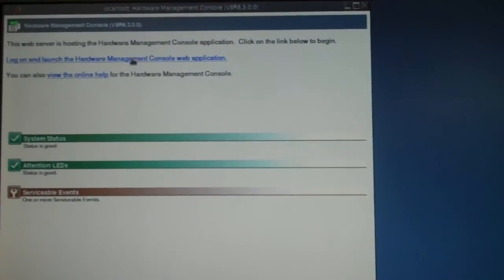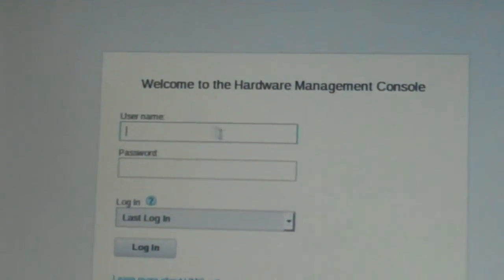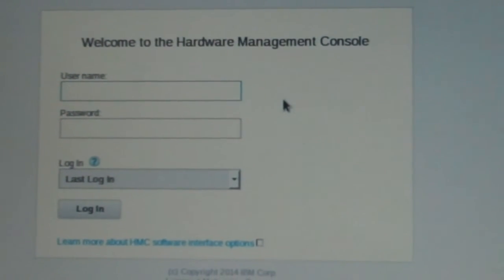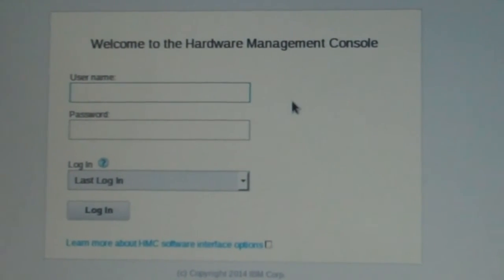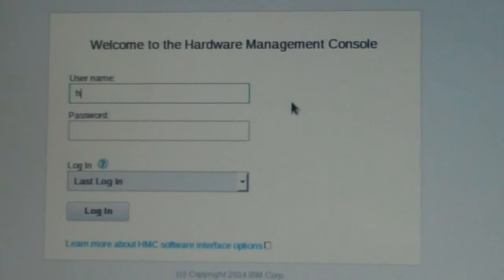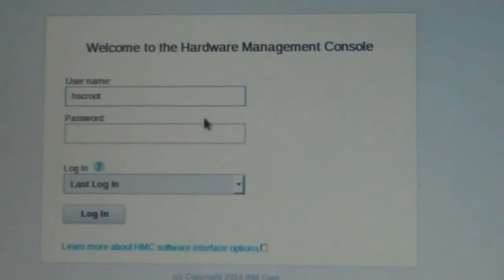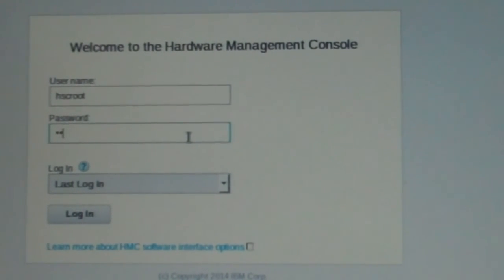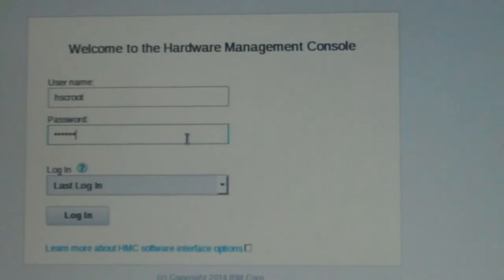Login/Password for an IBM HMC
This video demonstrates how to successfully login to an IBM HMC, as well as what the default username and password is.